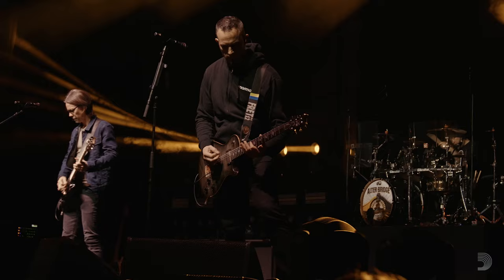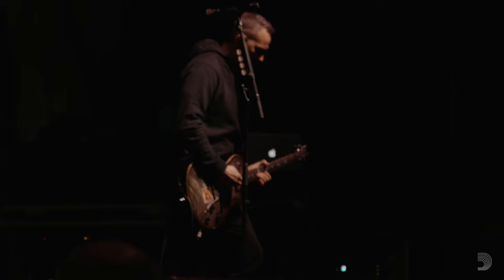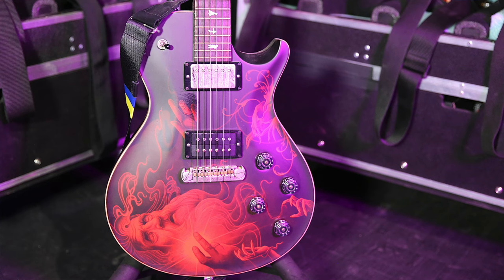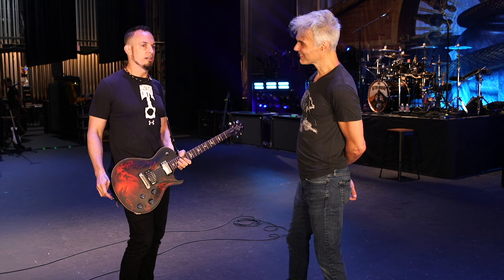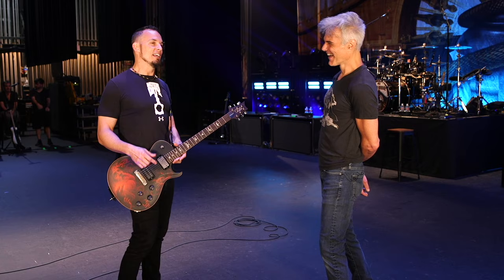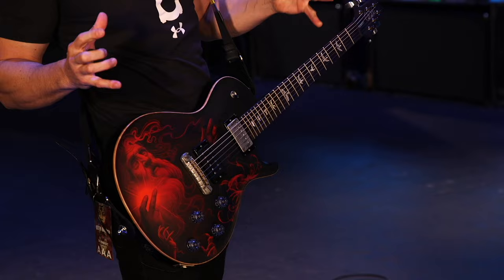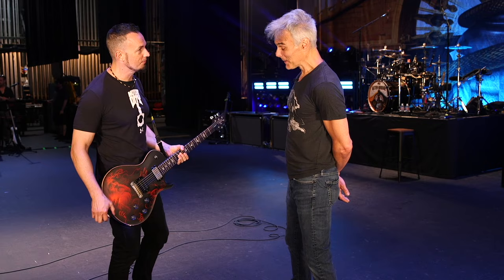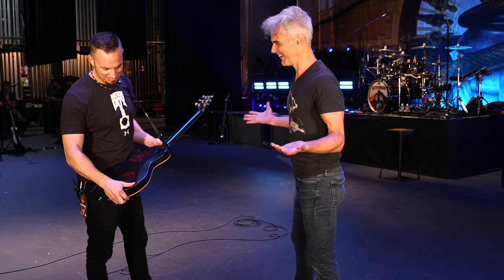Mark Tremonti's Custom "Fenton" PRS | Alter Bridge Rig Rundown Trailer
The guitar star details a very-limited run of his signature singlecut.

PG’s John Bohlinger hung with Alter Bridge’s two-man guitar army, Mark Tremonti and Myles Kennedy,  before their sold-out show at The Orpheum Theater in Memphis. Tremonti and Kennedy showcased some beautiful signature Paul Reed Smith guitars, as well as a not-yet-released PRS signature amp.

Thanks to techs Dave Pate and Scott Davis for their help with the details.